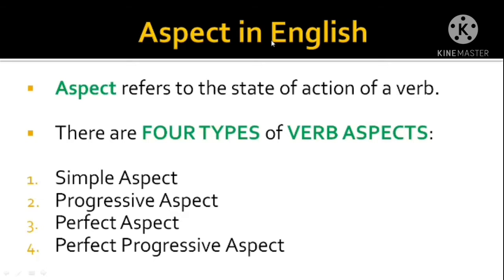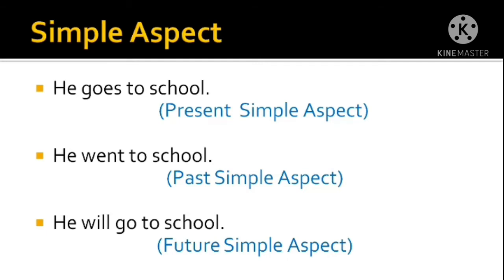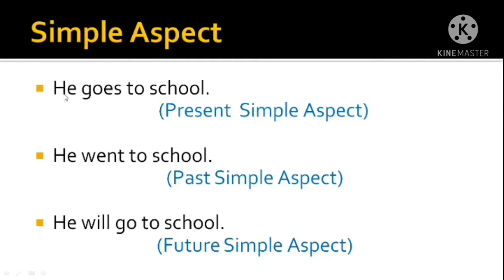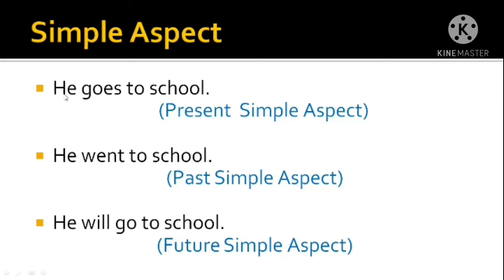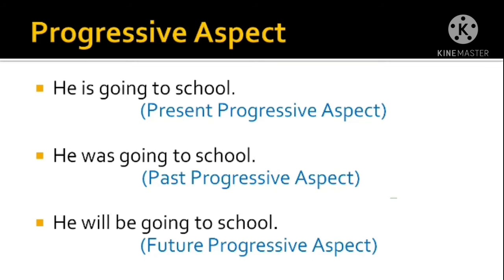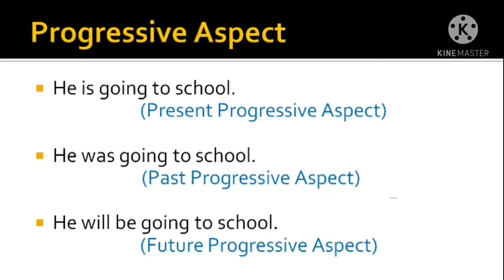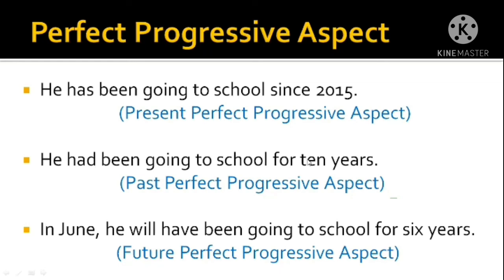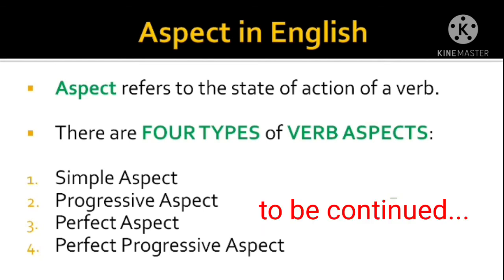Tense and Aspect